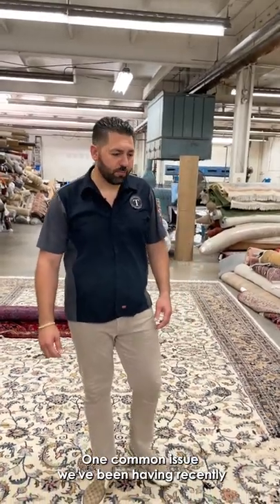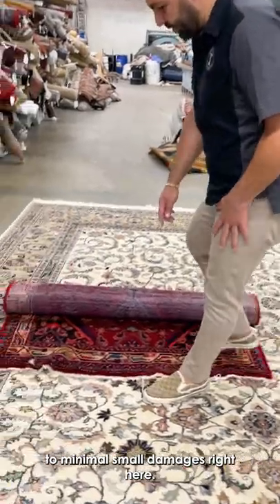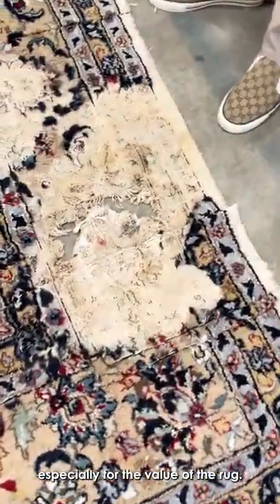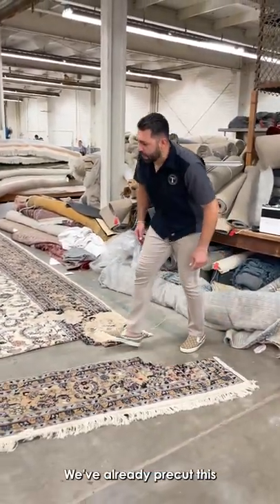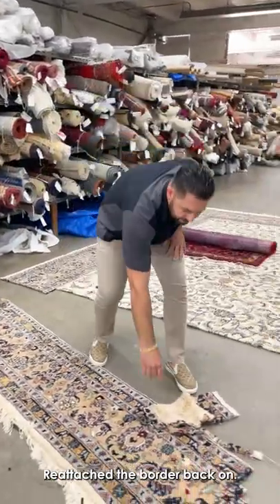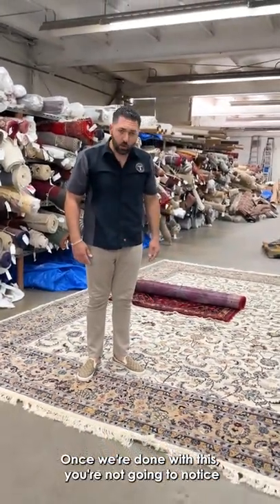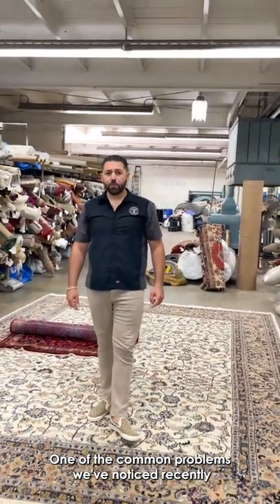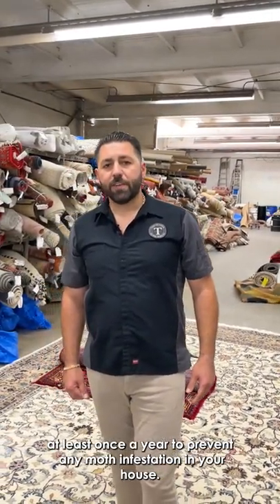Moths eating your carpet & rugs? We can repair them!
Feel confident that we will provide the highest standards of quality and customer service possible.